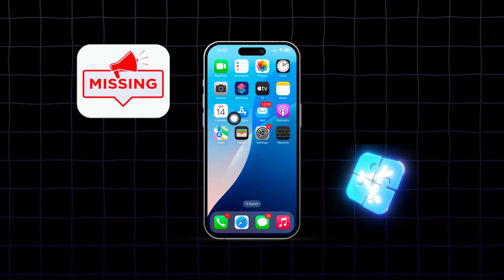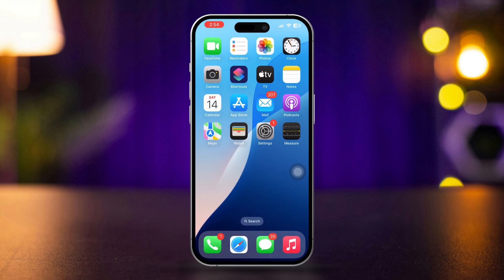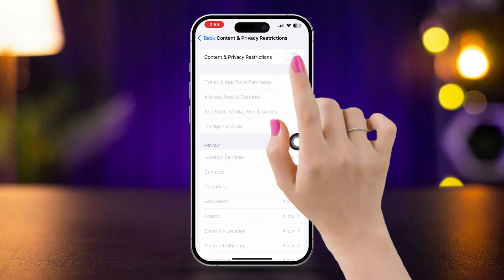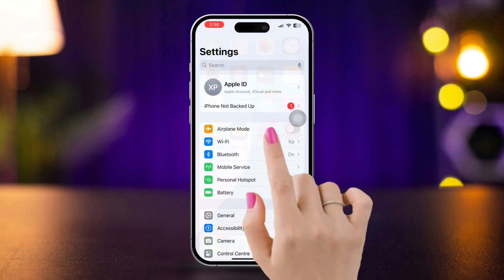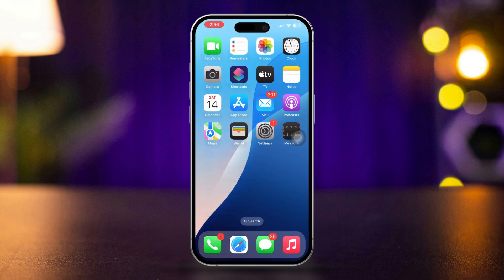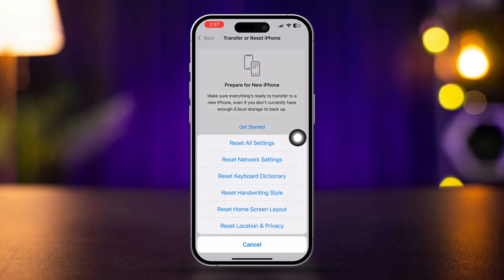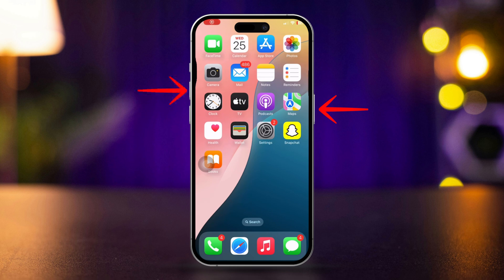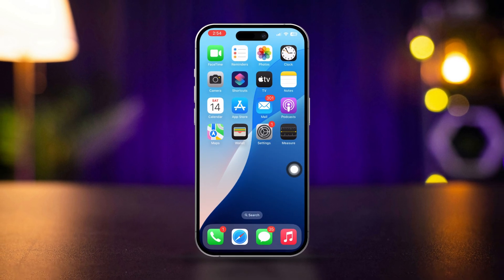How To Fix App Store Missing On iPhone | Apple App Store Icon Missing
Don't know how to fix the issue of the App Store missing on iPhone? The Apple App Store icon can go missing due to various reasons. Whether you’ve accidentally hidden it, a software issue caused it to vanish, or you’re facing an unexpected glitch, it can be frustrating when you can’t access the App Store to download or update your favorite apps. Hopefully, this video will help you restore the App Store on your iPhone.

Just follow the steps shown in the video and you'll be good to go!

If you have any questions, please leave it in the comment section below and I will answer it for you.

00:01 - Video Start
00:09 - Check for Restrictions
00:32 - Update iPhone
00:44 - Reset Home Screen Layout
01:03 - Restart Your iPhone
01:14 - Video End